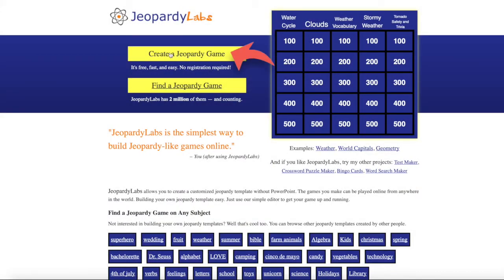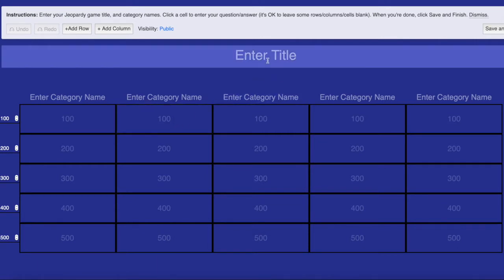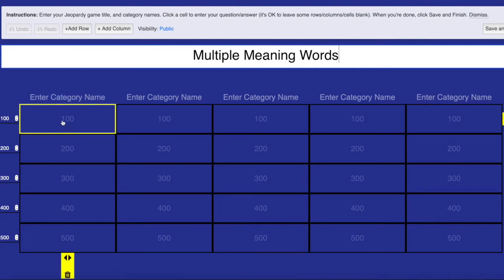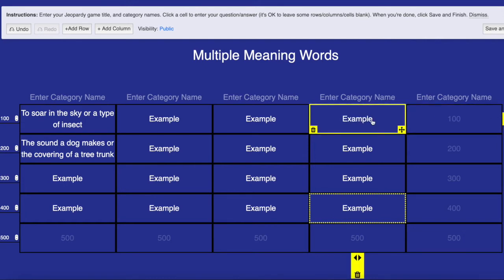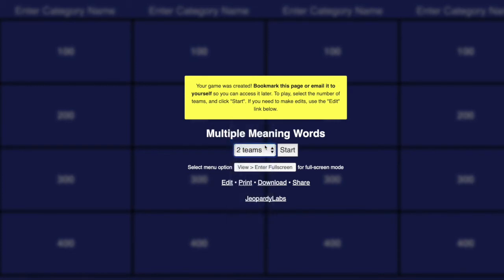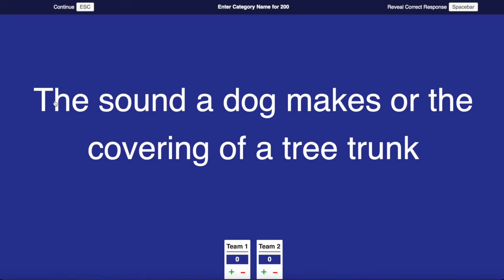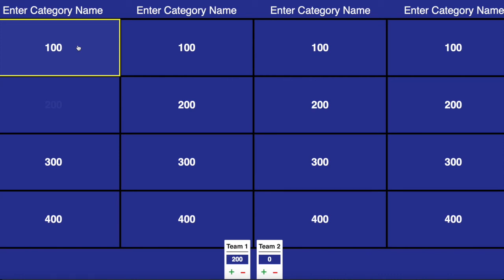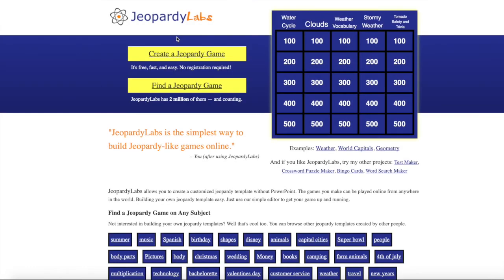Teletherapy Activity of the Week: Jeopardy Game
Every week E-Therapy shares online activities and teletherapy tips and tricks to help you be the best E-Therapist you can be!  This week we are sharing a customizable Jeopardy game that you can use in your online therapy sessions to engage students and target your therapy goals.

Do you want to become an E-Therapist?